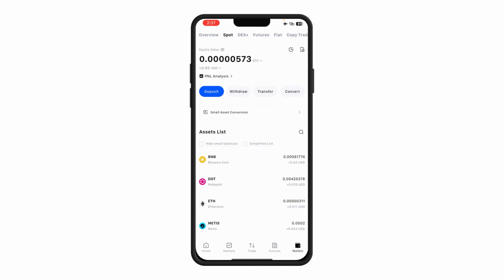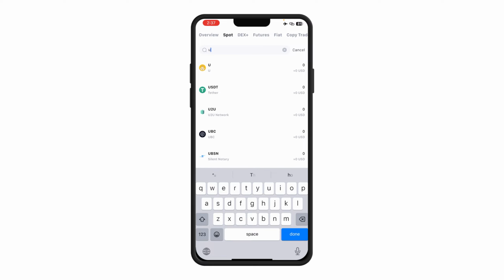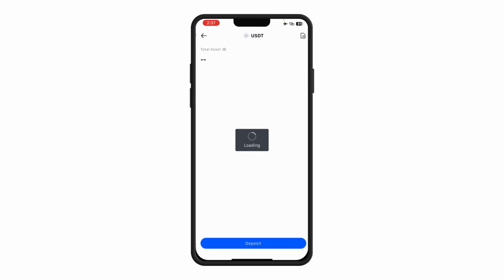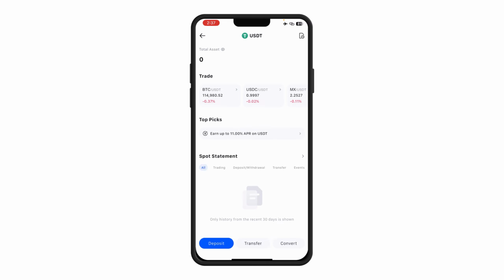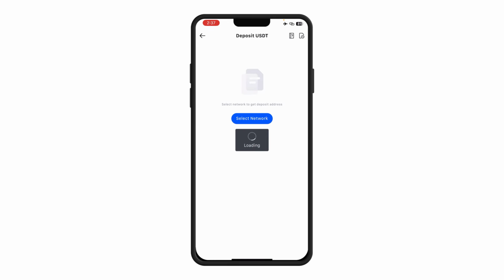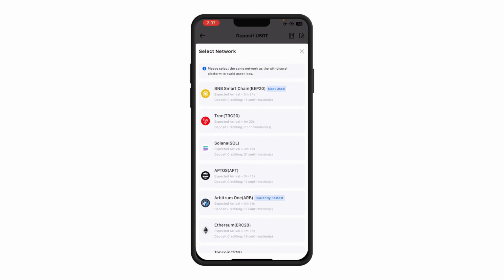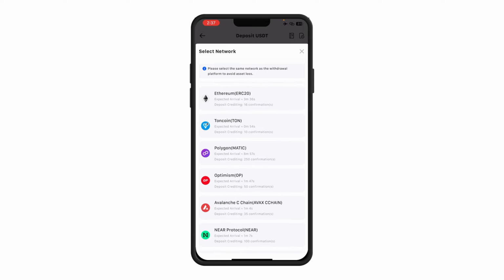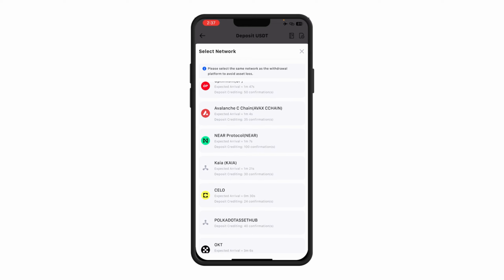How To Get USDT Wallet Address On Mexc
In this video I'd show you How To Get USDT Wallet Address On Mexc, Ensure you subscribe & turn on the bell notifications to this channel for lots of more educational guides and contents like this.